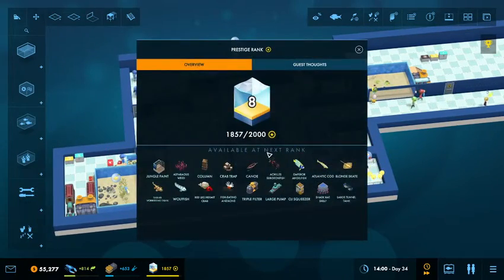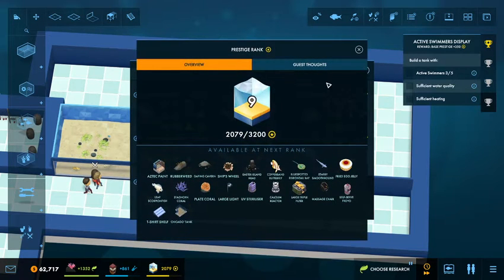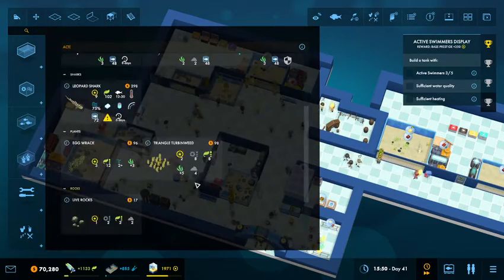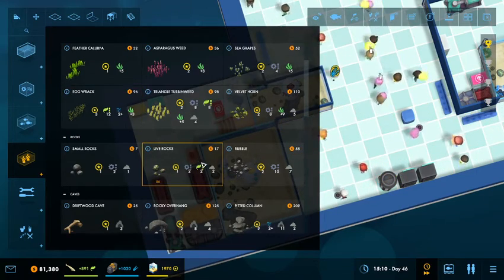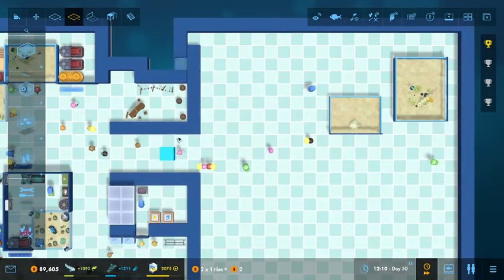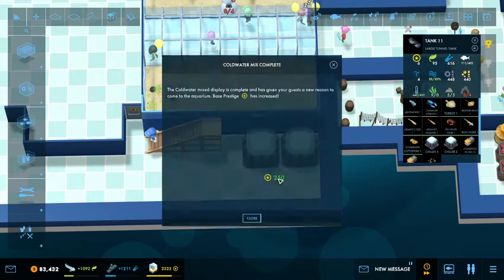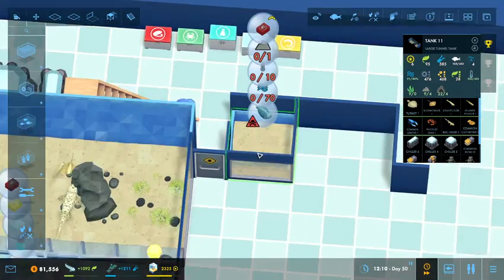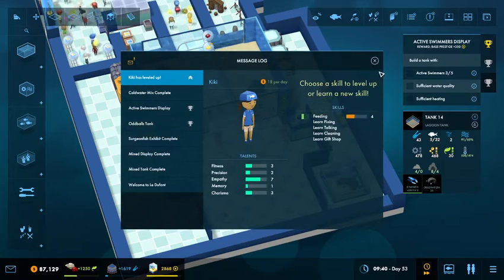Challenge Time? - Episode 32 - Megaquarium 100% Completion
In this series, we will be fully completing Megaquarium - including it's DLC: Freshwater Frenzy! This means all of the levels in the two campaigns, as well as collecting every achievement.

If you're interested in playing this game for yourself, head on over to Steam and buy a copy! You can find Megaquarium on the Steam Store